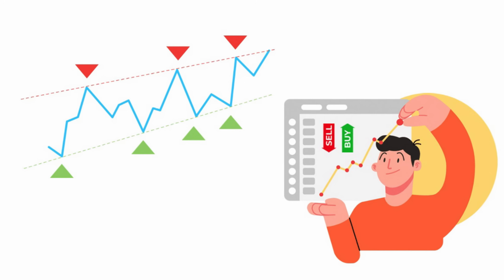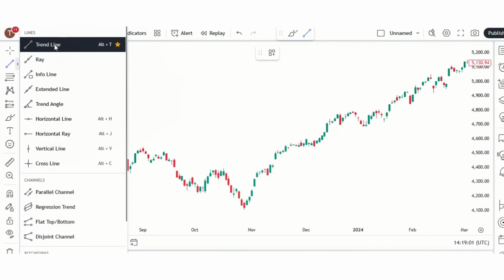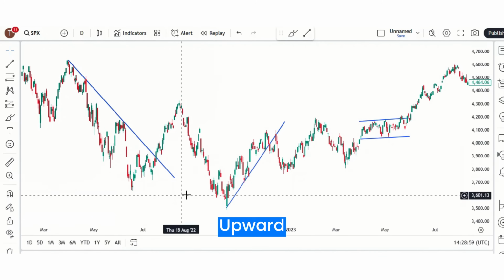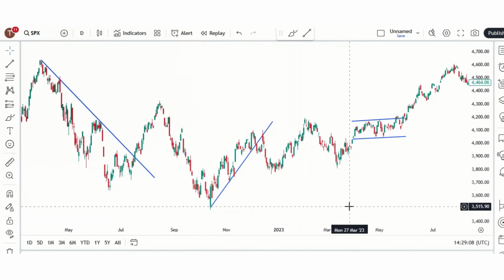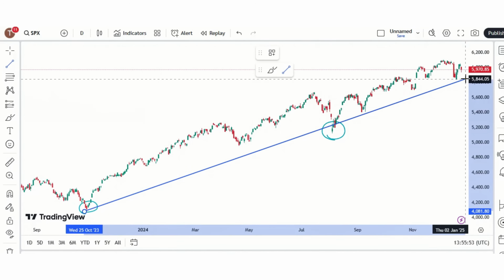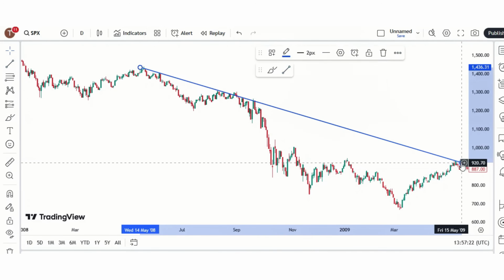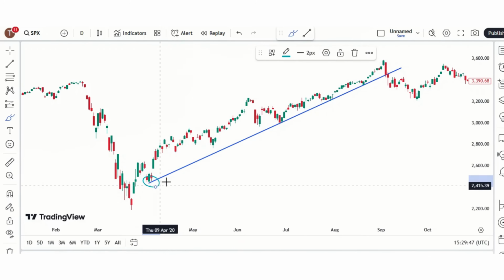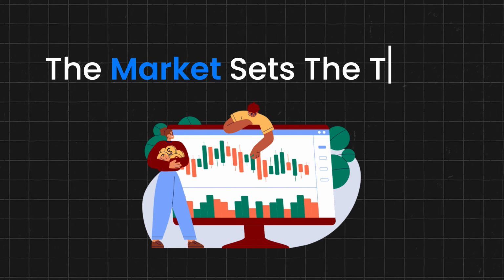How to Draw Trend Lines: A Simple Guide for Beginners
Want to master trend lines and improve your trading? In this video, we’ll explain what trend lines are and how to draw them accurately to identify market direction.

Learn how to draw upward trend lines by connecting higher lows, and downward trend lines by connecting lower highs.

Discover tips for using longer time frames, ensuring multiple touchpoints, and avoiding common mistakes.

Perfect for beginners, this guide will help you visualize market momentum and make smarter trading decisions.